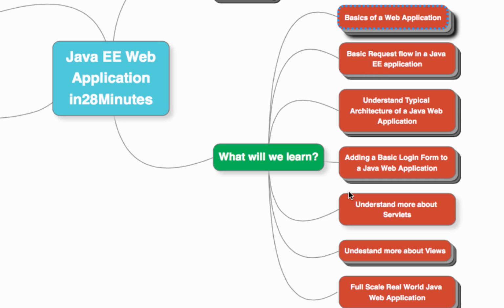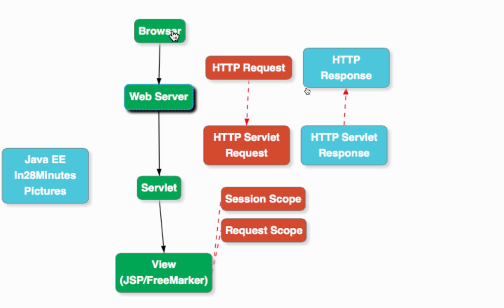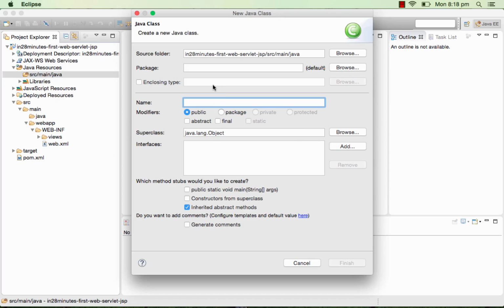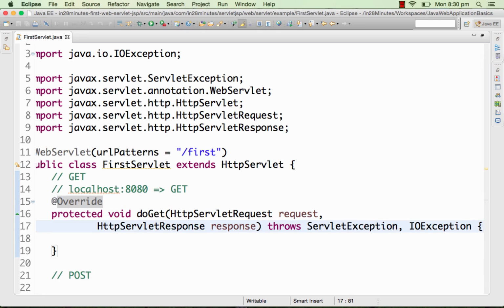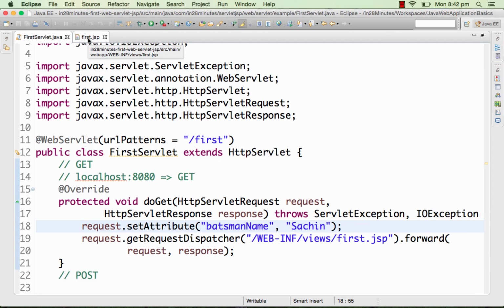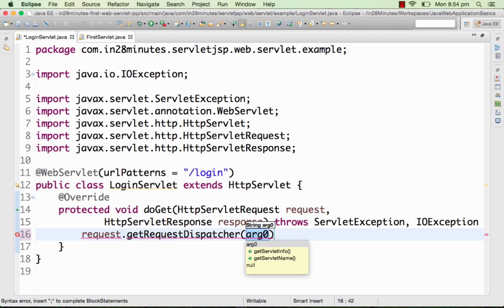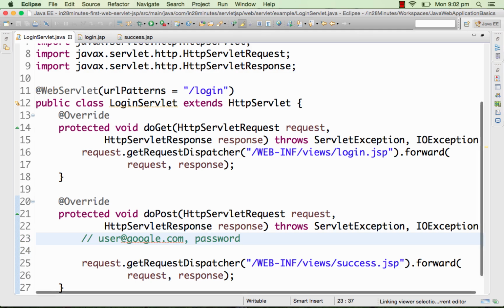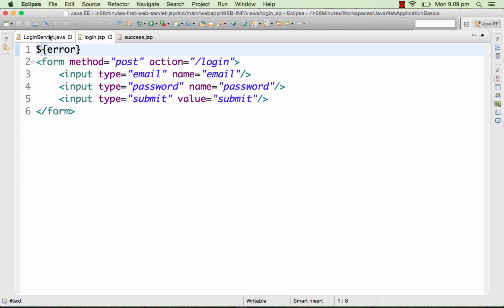Java EE (JEE) Web Application for Beginners with Eclipse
Learn Java EE (JEE) Web Application with Eclipse, Maven and Tomcat. Covers JSP, JSTL, EL and Servlets.  With a lot of examples for beginners. Code Examples

Our Top 10 Courses
30+ Courses. 500,000+ Learners. Amazing Reviews.

Section 1 Basics of a Web Application
    HTTP   Request
    HTTP Response

Section 2 Basic Request flow in a Java EE application
    Basic Servlet
    JSP with  JSTL & EL
    MVC Pattern Basics
    Runnning in Tomcat

Section 3 Basic Login Form
    Creating a login form in JSP
    Handling Basic Validation in the Servlet
    Redirecting to different views from Servlet Udemy